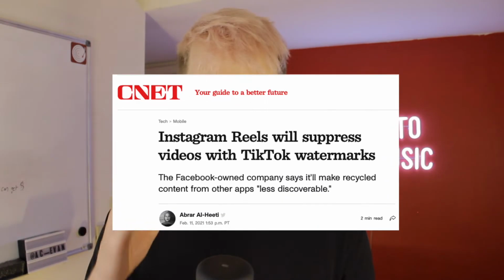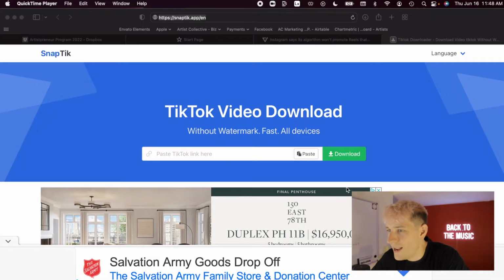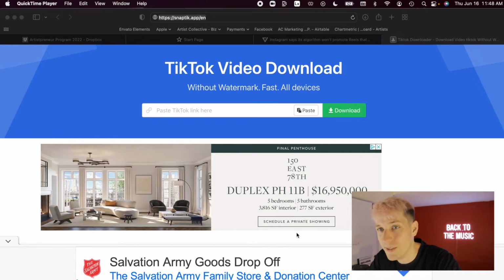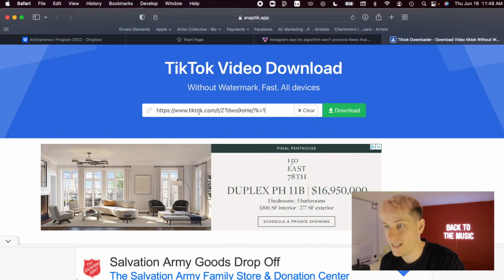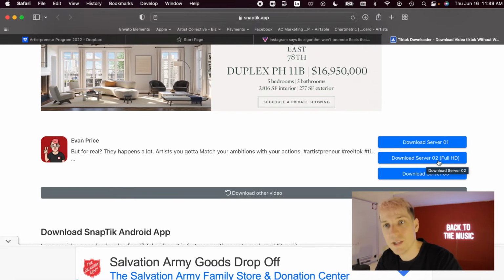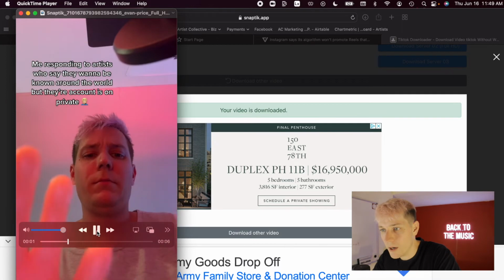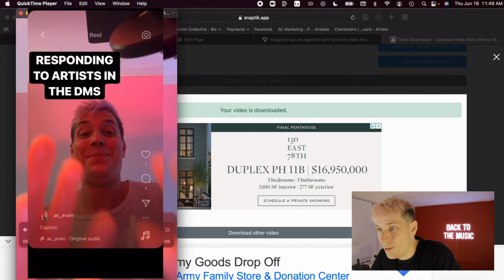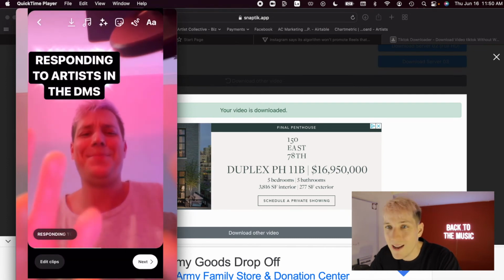How to quickly remove TikTok watermark for IG reels for free (SnapTik Tutorial)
★ Let me show you how to remove a tiktokwatermark in 2 minutes or less and for free!

There's no question that short-form video is THE content that is getting the most reach and engagement right now. But not all platforms like to share posts from competitors.

Luckily Facebook and Instagram are under the same umbrella, but if you're planning to repurpose TikTok's to Instagram, you'll definitely want to remove the TikTok watermark/logo!

Here's how...

0:20 snaptik tool
1:00 How to Download TikTok videos without watermark
1:36 Make video native to shorts or IGreels
1:57 More music business videos

★ MORE VIDEOS YOU'D ENJOY ON OUR CHANNEL